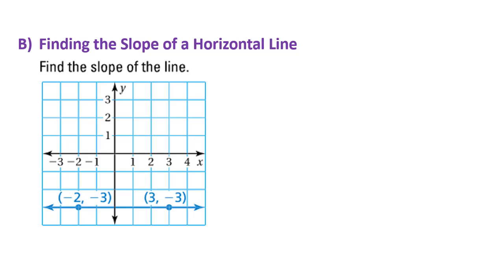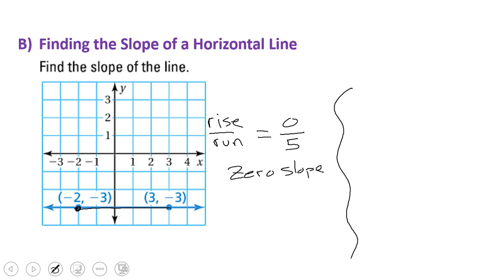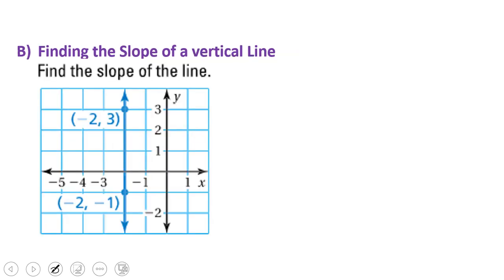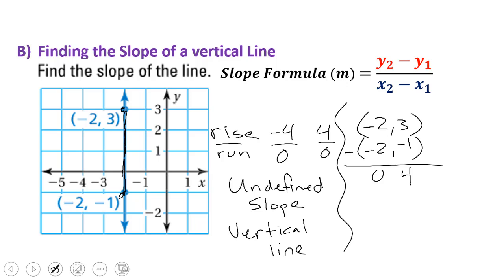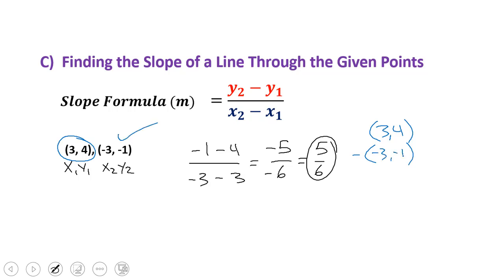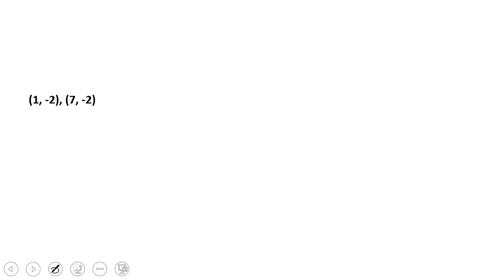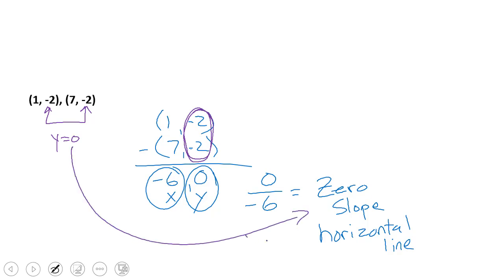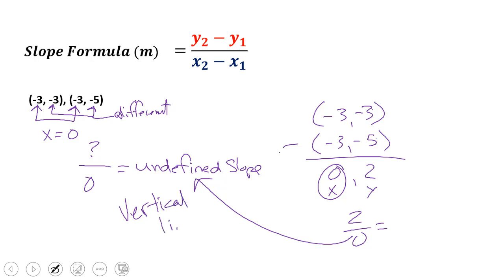L13 2 Slope of a Line video 2